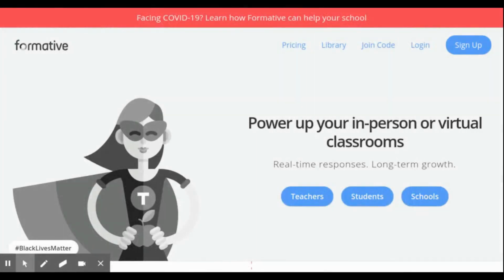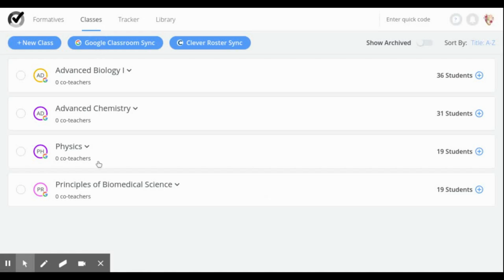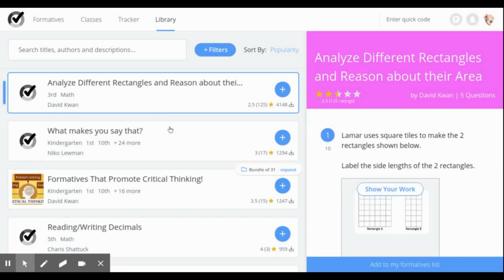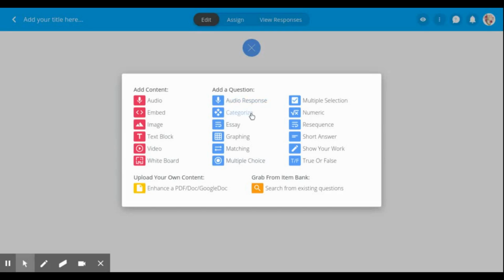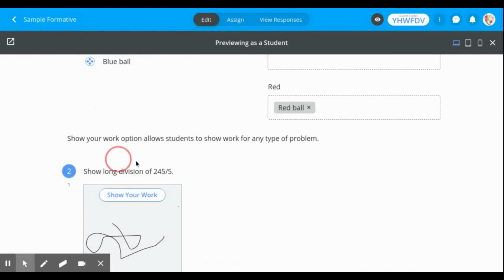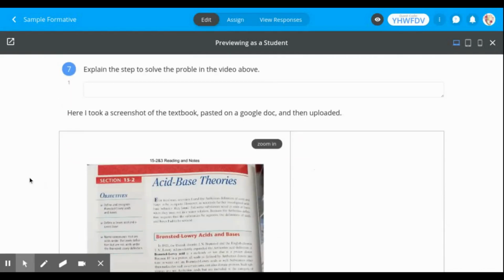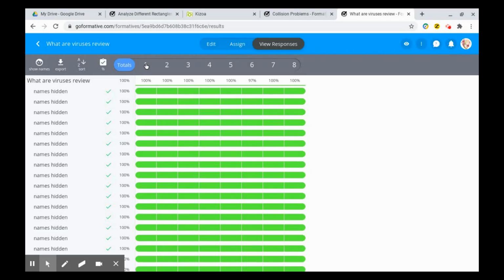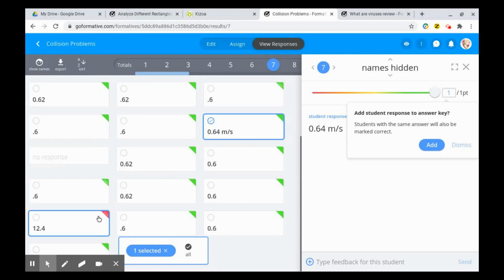Introduction to Formative -Teacher Technology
Formative.com is an online educational tool to help teachers with online learning. This site helps turn worksheets and activities into online documents for students to complete on their computer, tablet, or phone.